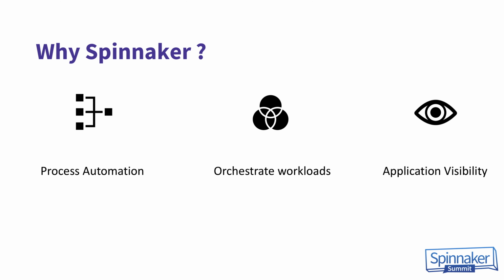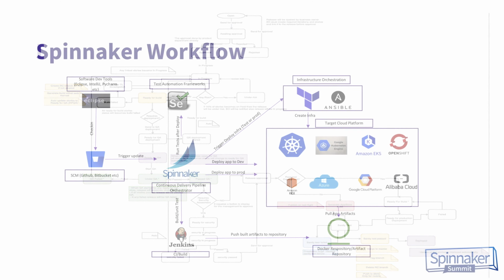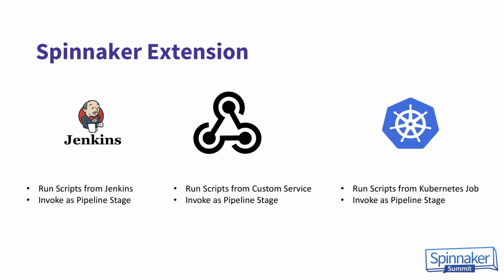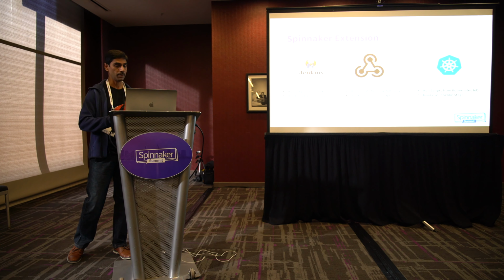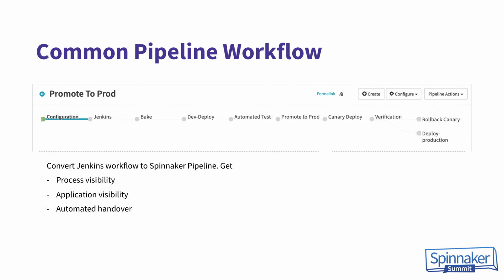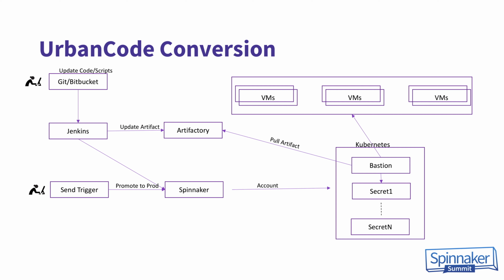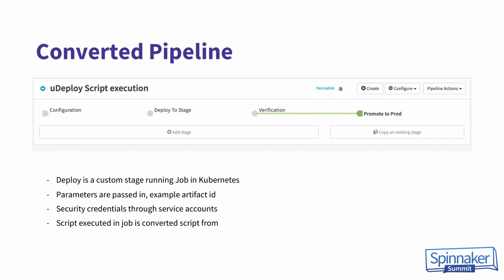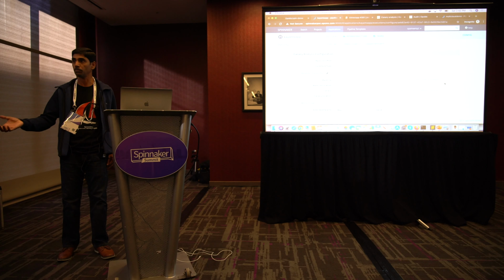Gopinath Rebala "Practices for Applications Migration to Spinnaker" (OpsMx) - Spinnaker Summit 2019